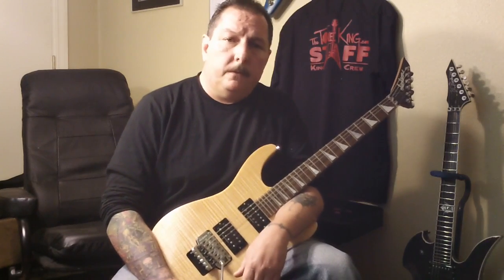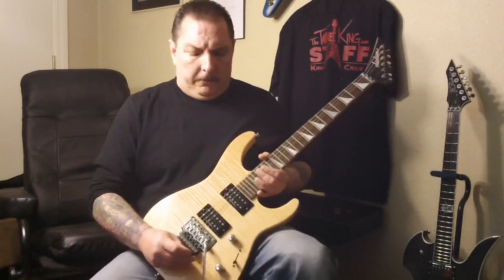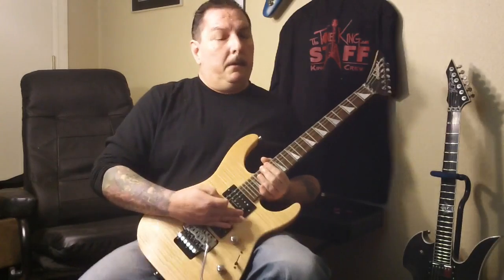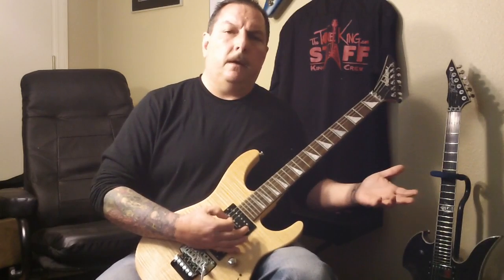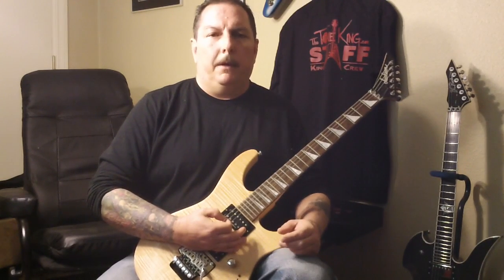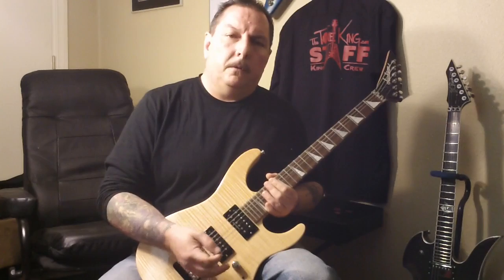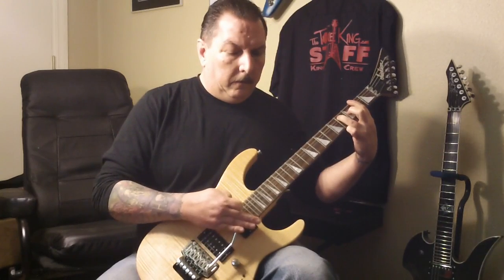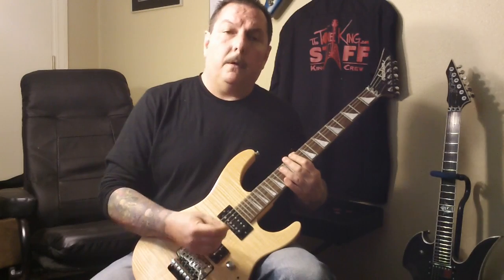Making Sheet Up Episode 2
Just fun riffs and stuff on the electric guitar. Episode 2 is more for the beginner than the pro guitarist but enjoy it anyway.